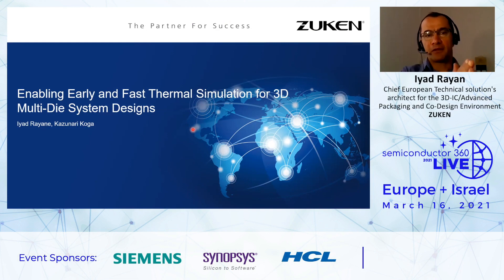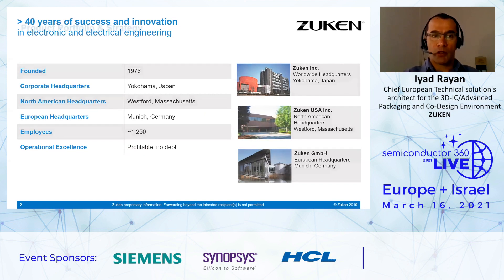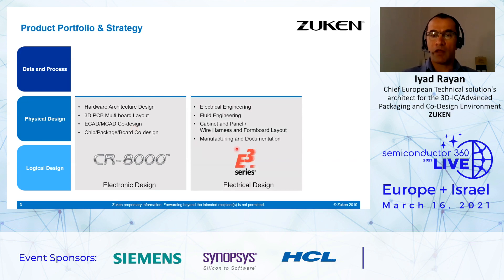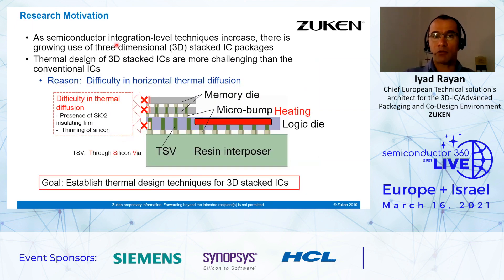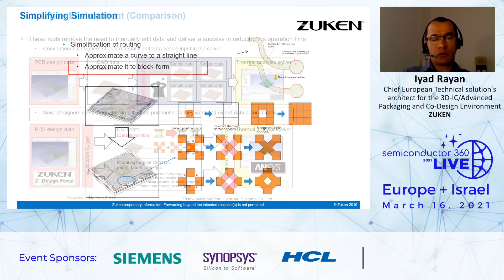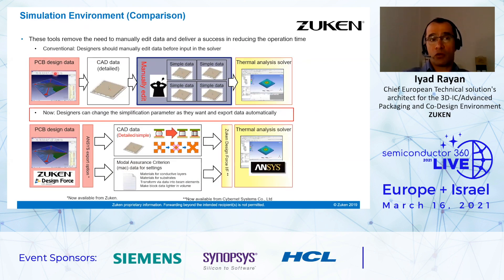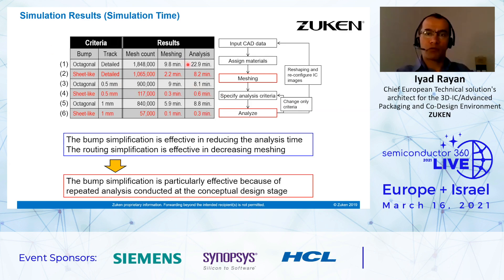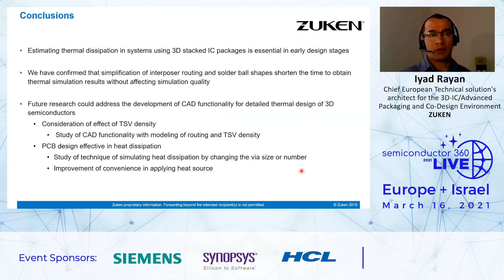Enabling Early and Fast Thermal Simulation for 3D Multi-Die System Designs - Iyad Rayane, ZUKEN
As design complexity increases with 3DICs and time-to-market becomes a critical component in the automotive, wearables and IoT segments, reducing design cycle time while maintaining accuracy of analysis has become all the more important. To address this, a system level co-design approach in step with multi-physics analysis is presented. To mitigate errors due to manual exchange of data between various engineering teams spread across chip, package and board with design and analysis adding further level of exchange, a design flow incorporating simplification at the layout level is shown. The flow enables various levels of simplified models to be used, wherein data transfer between the complex 3D structures in layout to the thermal analysis tool is automated. The efficacy of the model simplification is verified through a test case showing comparable results for the simplified and full models.